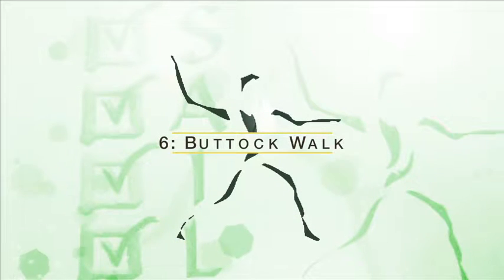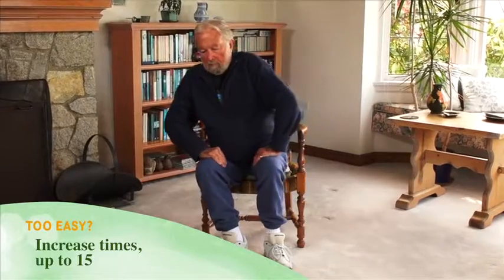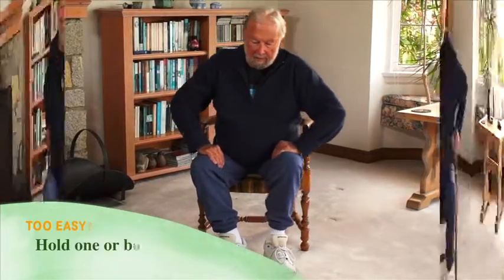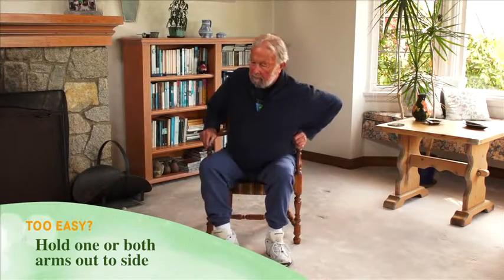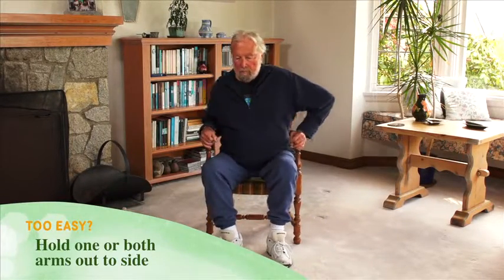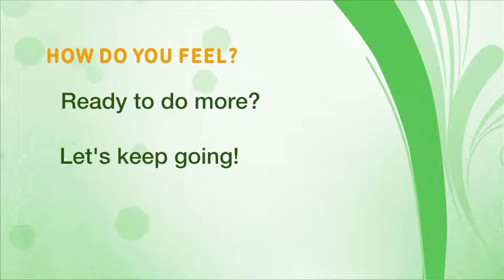Home Activity Program Level 1.6 Sitting (Buttock Walk)